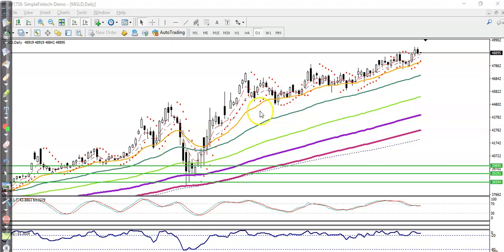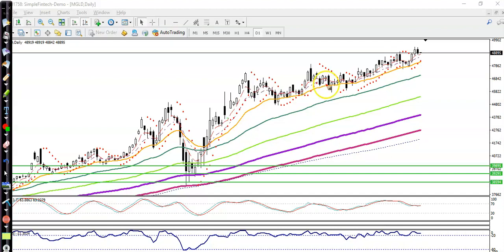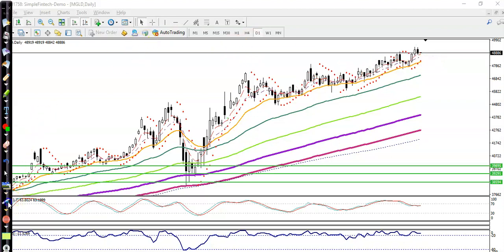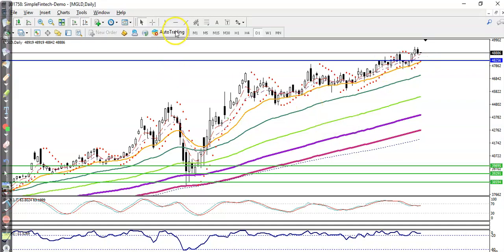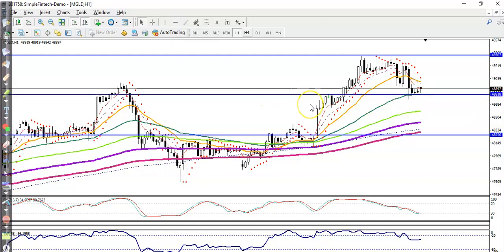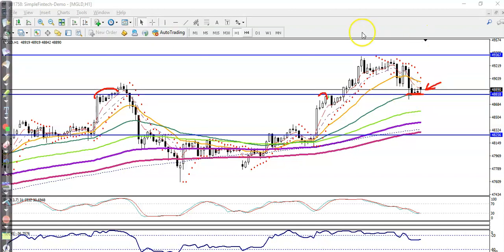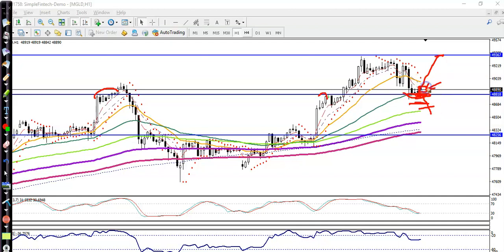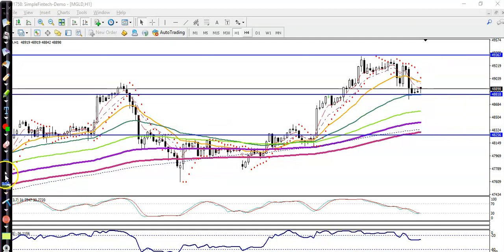Gold Analysis | Market trend | Pivot point | 10th July 2020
Gold Analysis | pivot point market trend and range - 10th July 2020